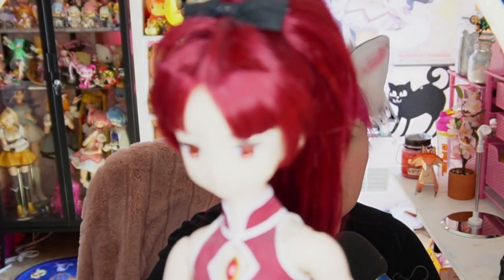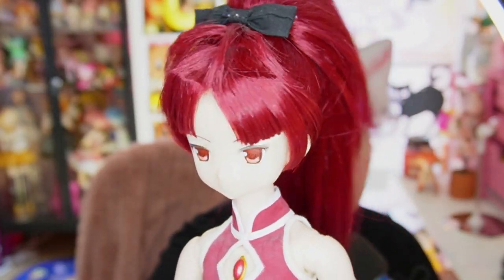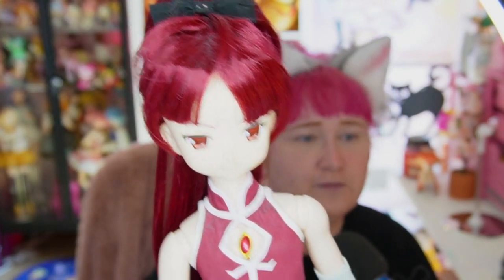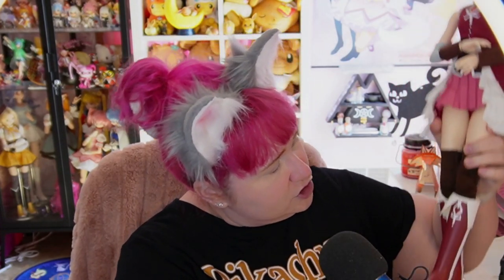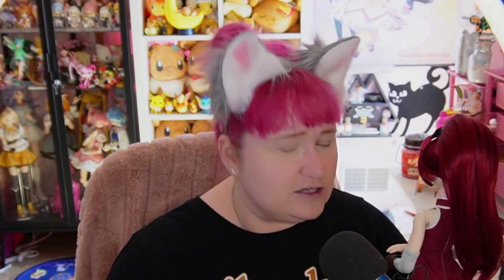Moonie Review Azone Madoka Magica Kyoko Sakura Doll Review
Azone Madoka Magica Kyoko Sakura Doll Review

Doll Stands

Doll, Outfit and Shoes are from Azone as part of the full set.